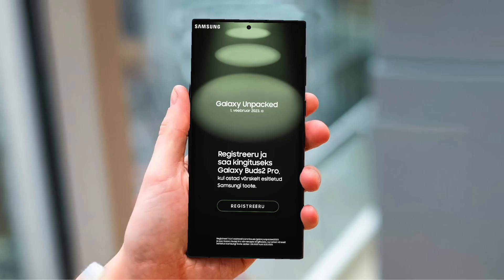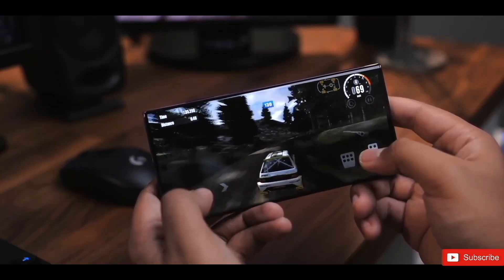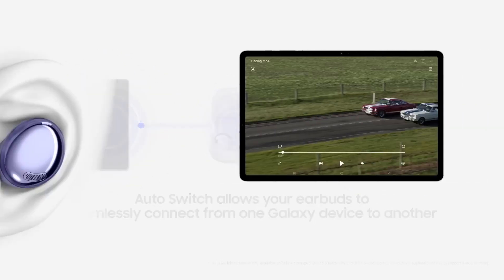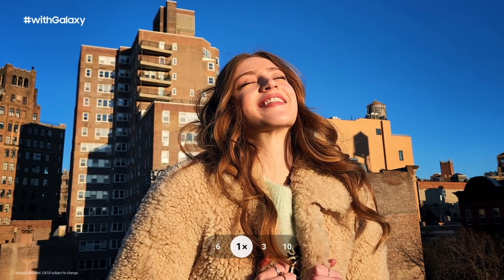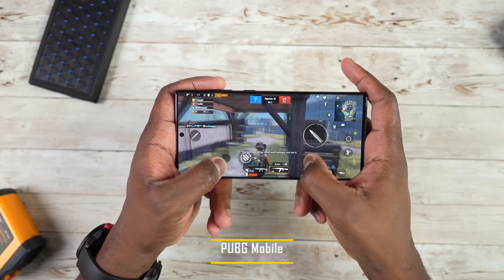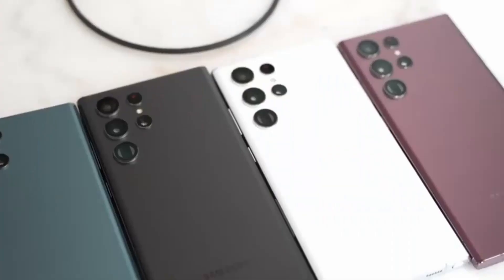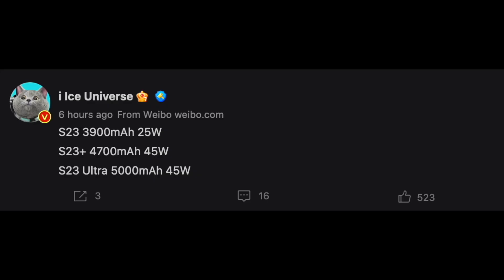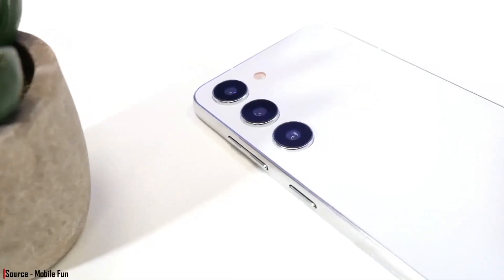Samsung Galaxy S23 Ultra - (Amazing) Pre Order Gifts